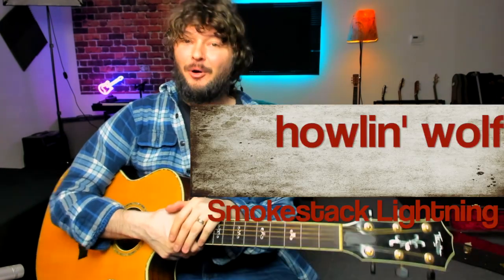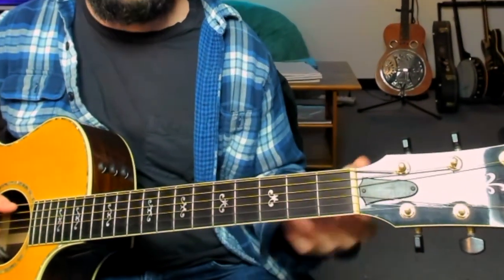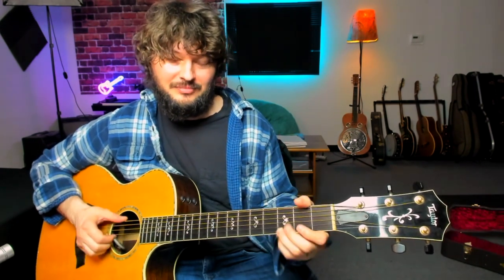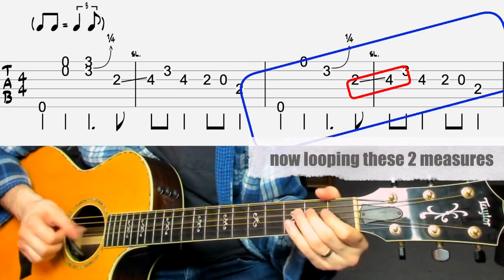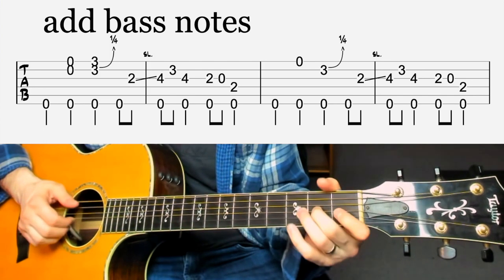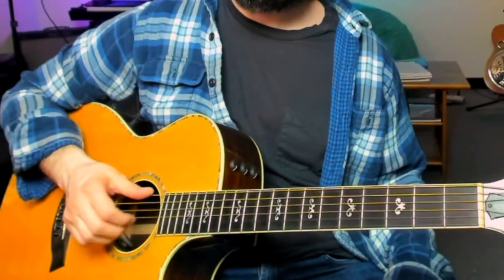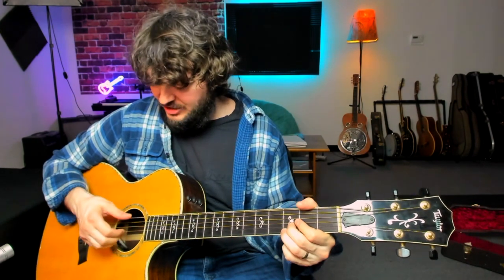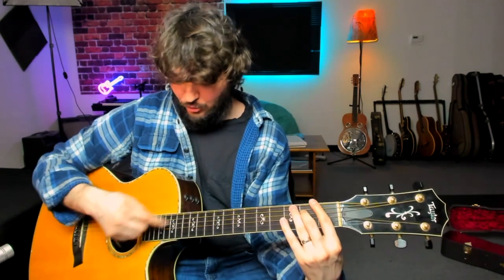Smokestack Lightning Guitar Lesson for Fingerstyle - Blues guitar essential riffs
A guitar lesson to learn the song Smokestack Lightning by Howlin Wolf.

This is an essential riff for all levels of blues guitar players.  Its fun too!